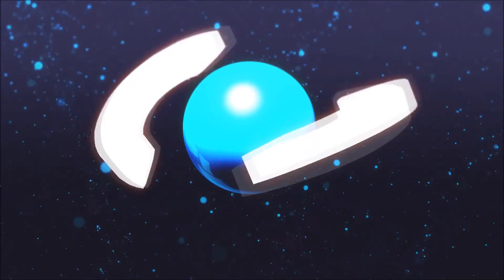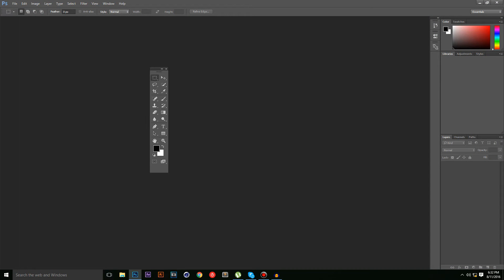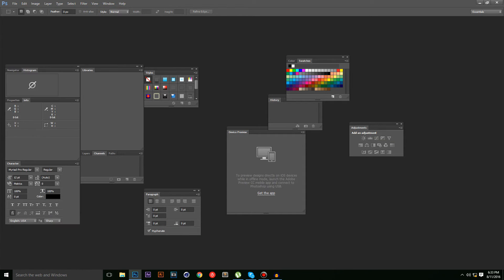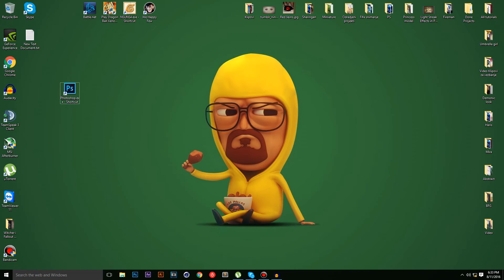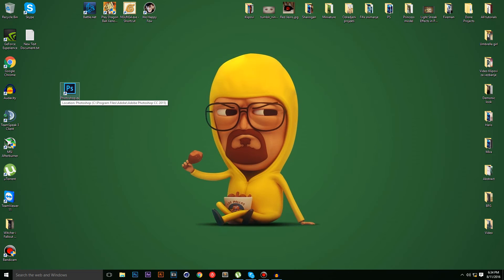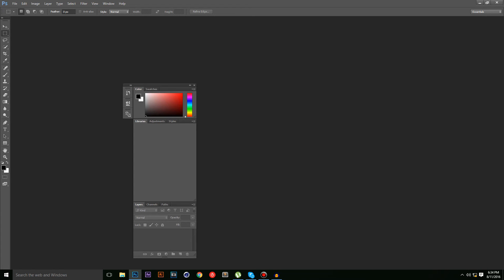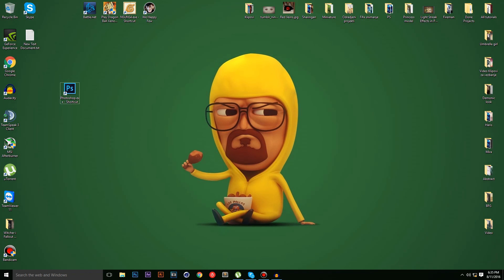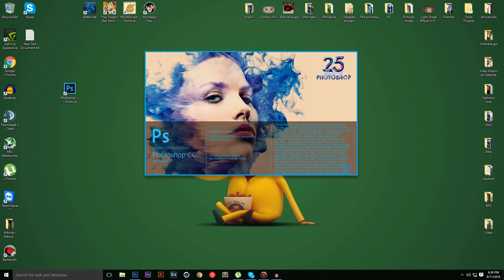Reset Setting Back to Default in Photoshop CC 2017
Hello guys, today i am going to show you how to restore your settings in photoshop when you mess it up. I hope that this is going to be helpful to you guys.If yes?
contact skype username :  alexandar55cent

If you are wondering which are the other pc specs that i have?

SSD:Samsung SSD 850 EVO 250GB
GPU:GIGABYTE GV-N970WF3OC 4GB gtx 970
CPU:i5 4690k 3.5 GHZ
RAM:HyperX 16GB FURY DDR3 1600MHz CL10 KIT
CASE:NZXT H440 - Black and green
HDD:Western Digital 1TB Blue
MOTHERBOARD:Asrock Z97 pro4
POWER:EVGA SuperNOVA G2 750W